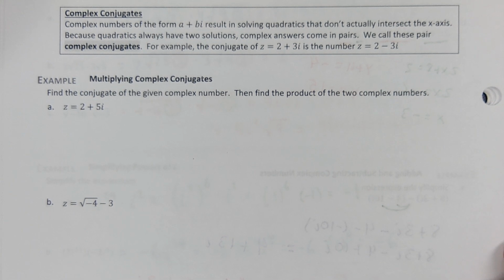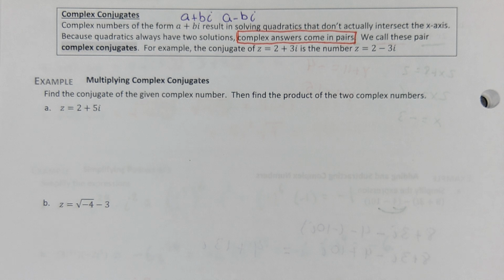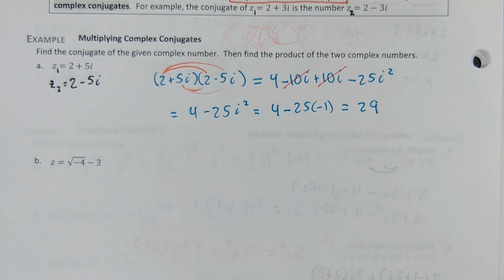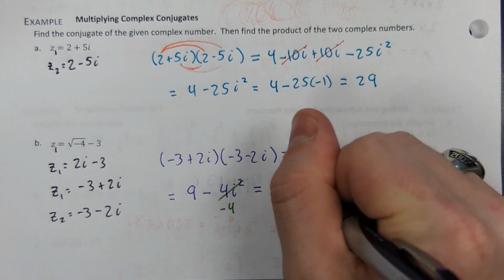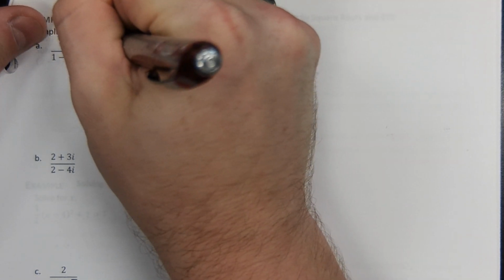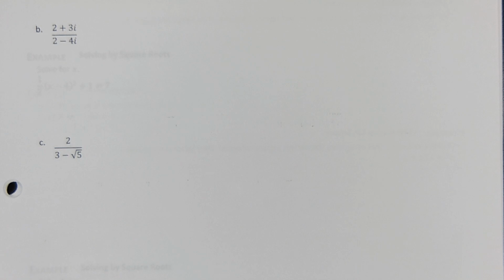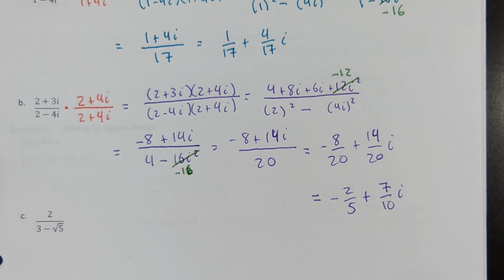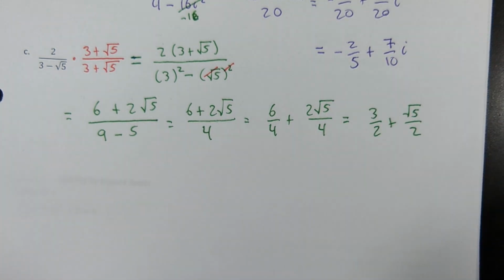Algebra 2 Honors Section 3.3C Notes - Complex Numbers